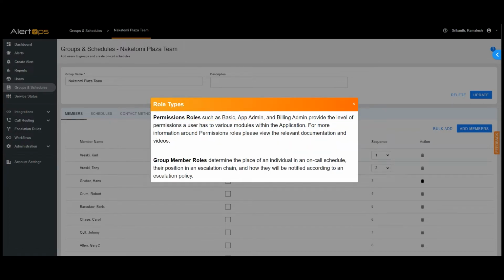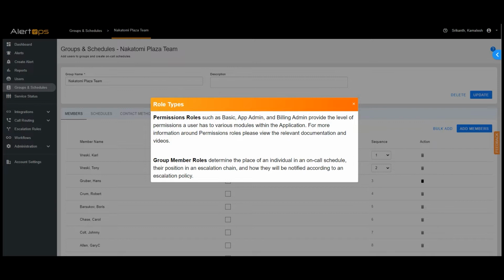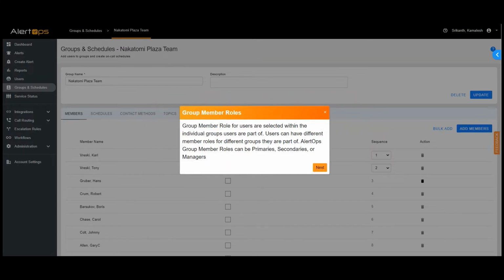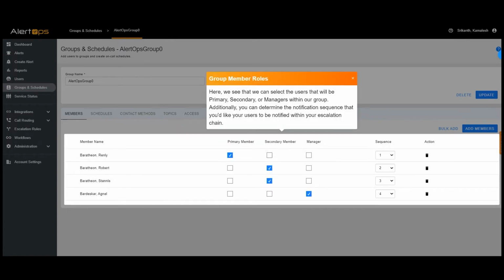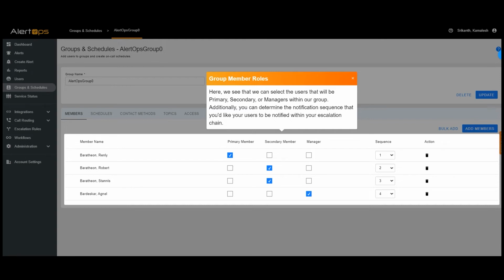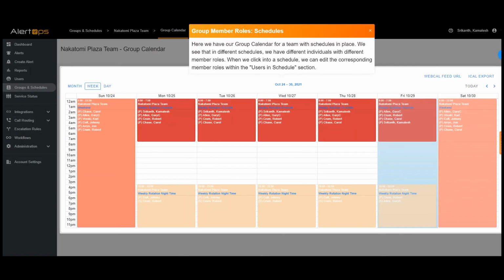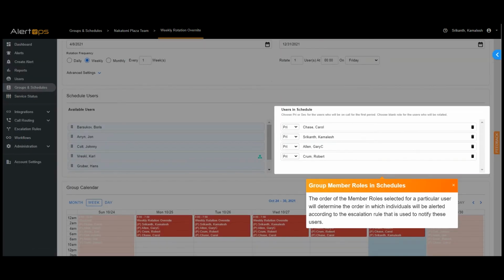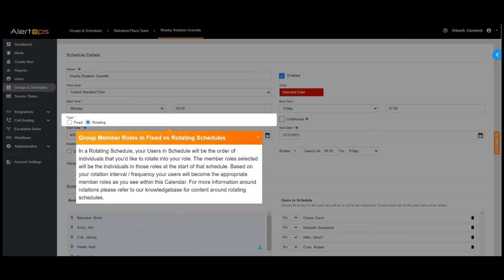Learn how Member Roles allow you to leverage escalation policies & timelines | AlertOps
Member Roles allow you to leverage escalation policies, timelines, and how they contribute to building out your incident response within AlertOps.